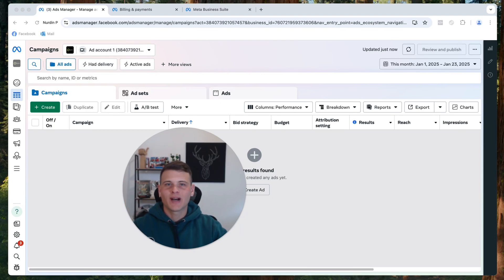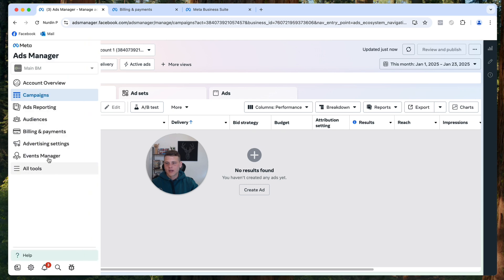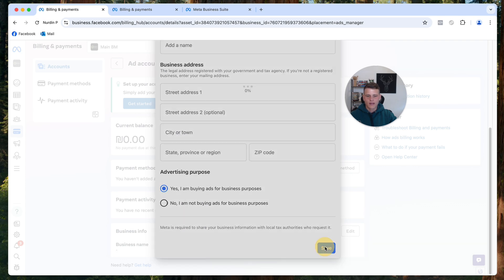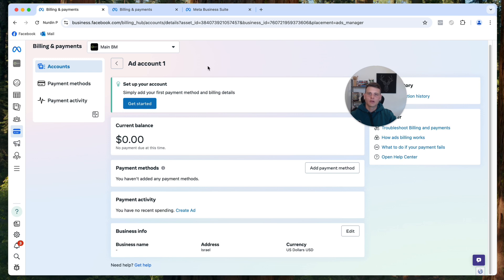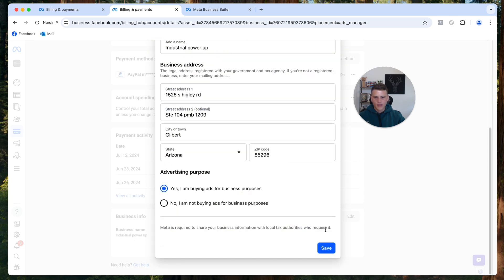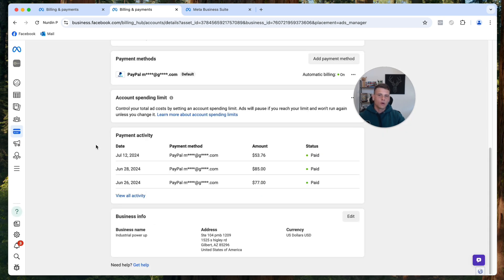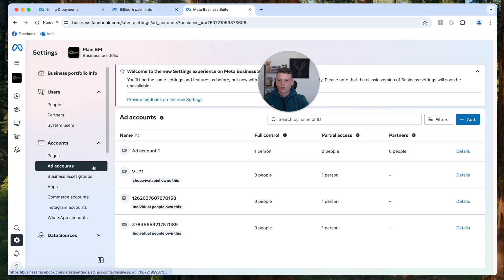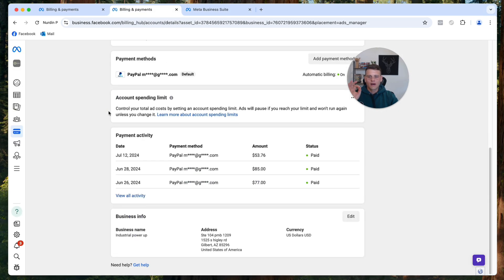How To Change Payment Currency On Facebook Ads Manager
Learn how to easily change the currency on your Facebook Ads Manager in this tutorial. Follow these simple steps to update the currency for your payment method on FB ads.